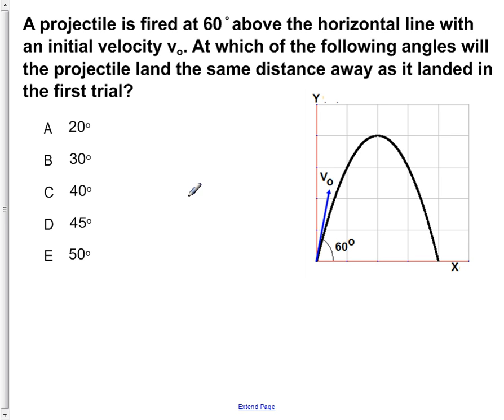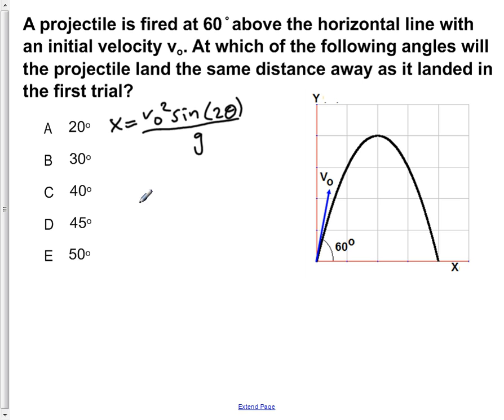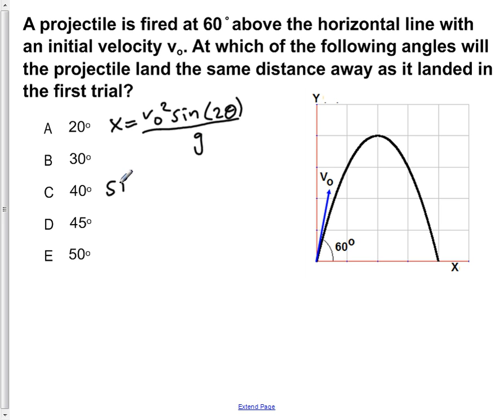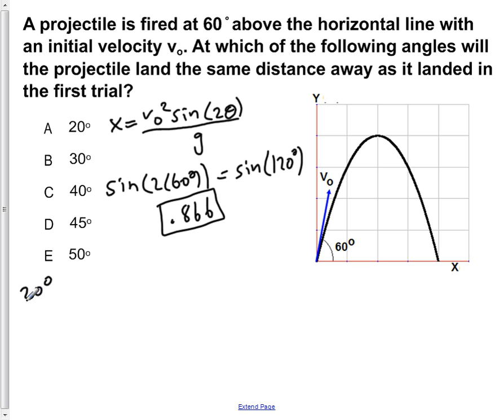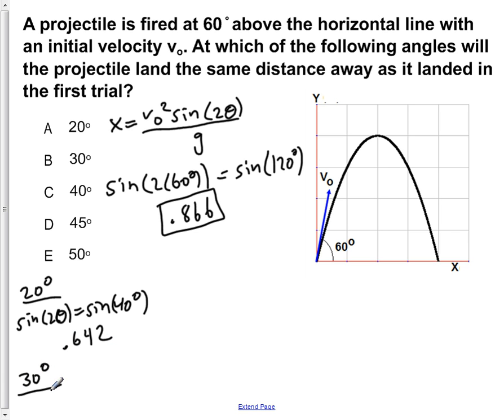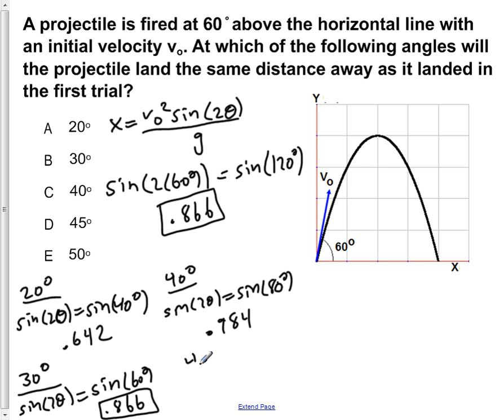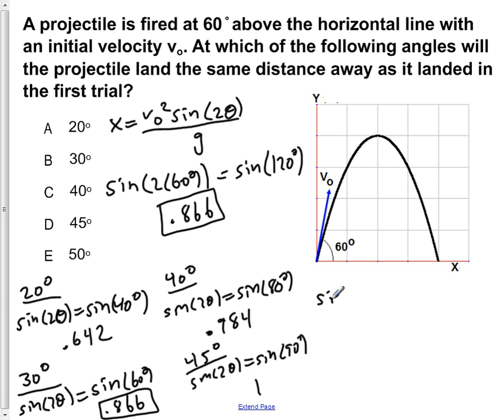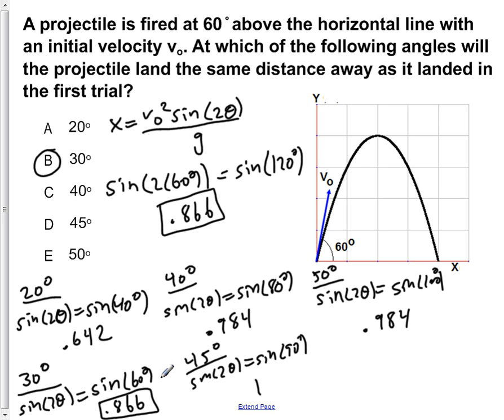AP Physics B Kinematics Presentation #82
A projectile is fired at 60 ° above the horizontal line with an initial velocity vo. At which of the following angles will the projectile land the same distance away as it landed in the first trial?

Slide text:  82 A projectile is fired at 70 ̊ above the horizontal line with an initial velocity v0. At which of the following angles the projectile will land at the same distance as it is landed in the first trial? A 20 ̊ B 30 ̊ C 40 ̊ D 45 ̊ E 50 ̊